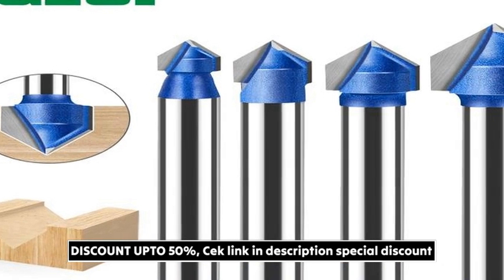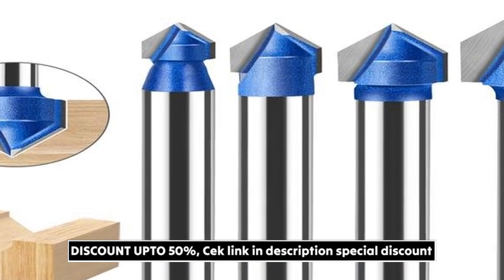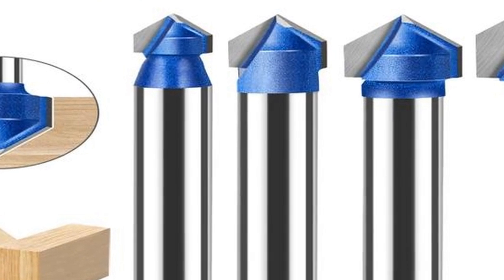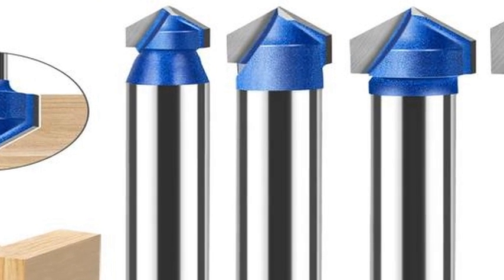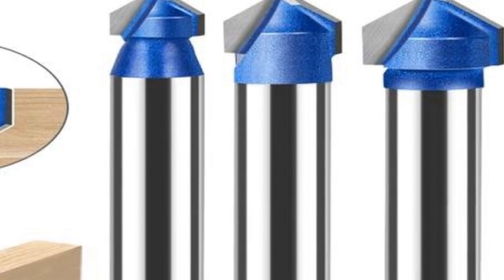6mm 1/4in Shank 90 Degree V Type Slotting Cutter Router Bit CNC Solid Carbide Woodworking Milling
6mm 1/4in Shank 90 Degree V Type Slotting Cutter Router Bit CNC Solid Carbide Woodworking Milling

Don't forget to:

Have questions or want to suggest a product for review? Drop a comment belowâ€”we love hearing from you!

Global Marketplace,
E-commerce,
Affordable Products,
International Shipping,
Consumer Electronics,
Fashion and Apparel,
Home Decor,
Beauty and Makeup,
Gadgets and Gizmos,
Tech Accessories,
Outdoor Gear,
Kitchen Appliances,
Health and Wellness,
Jewelry and Accessories,
Toys and Hobbies,
Pet Supplies,
Automotive Products,

Play it safe, and if you need help with installation, donâ€™t hesitate to ask a professional!